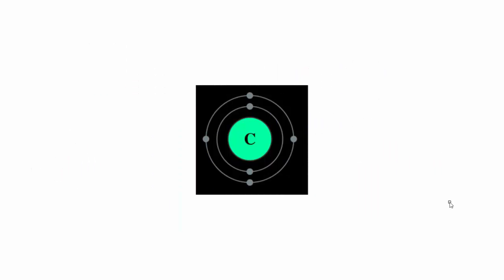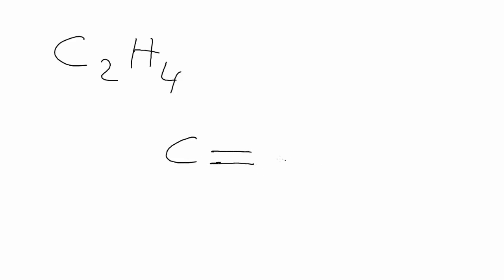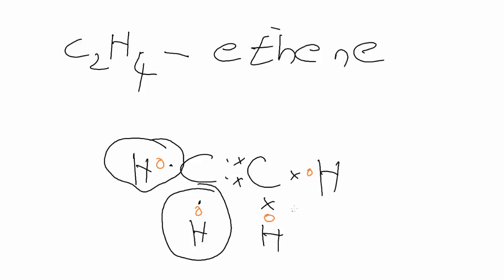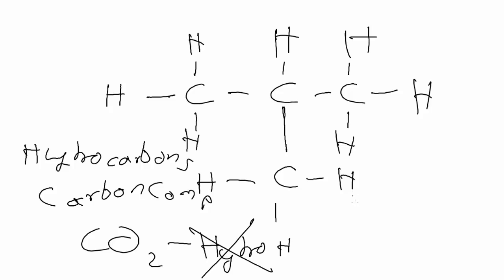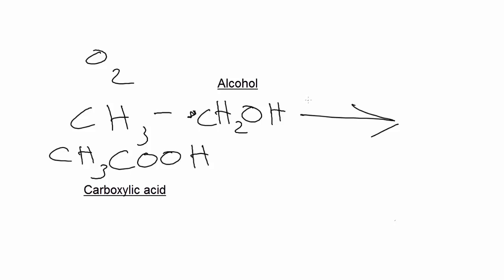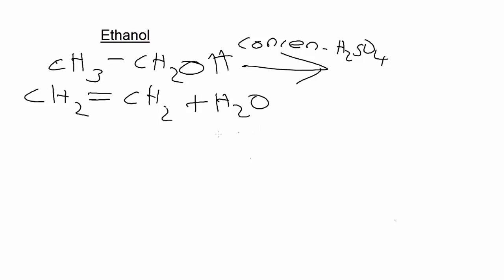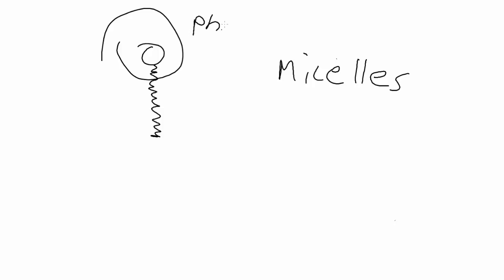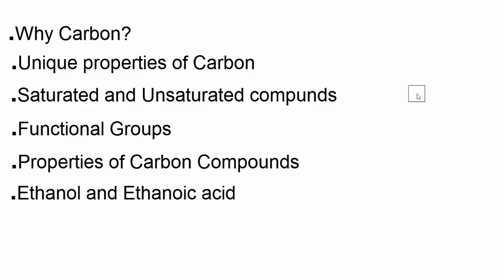Carbon and its compounds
This video explains Carbon & its Compounds Grade X

This video is for all those people who rather have fun in class rather than listening to boring lectures. Hope you guys enjoy :)

The songs used are : Strikes
                               Shivering Beauty
                               Regain Hope
                               Eye of the Storm(Instrumental)
                               Vanish